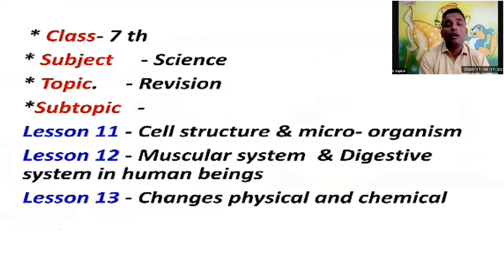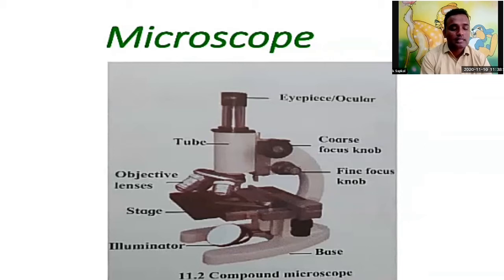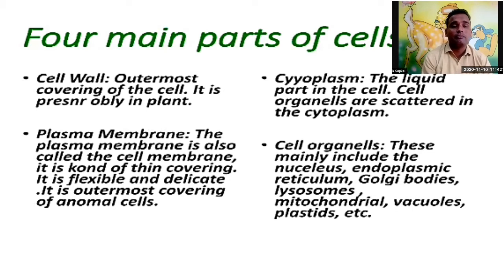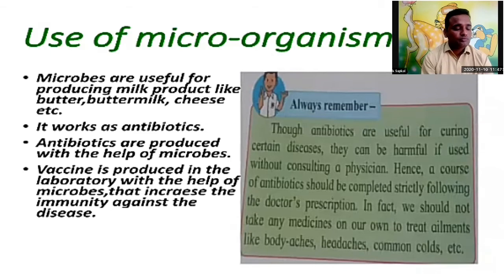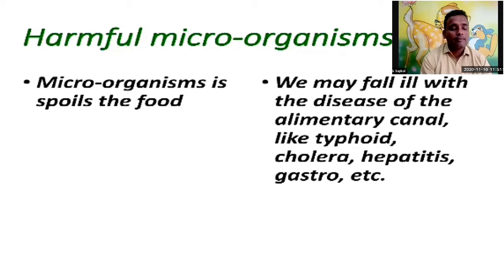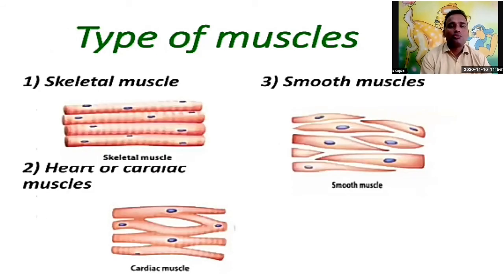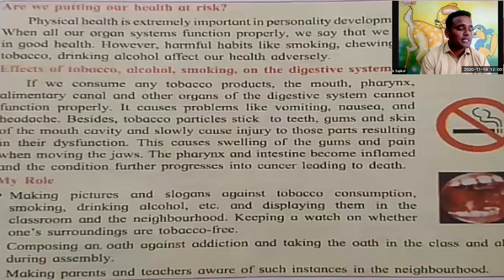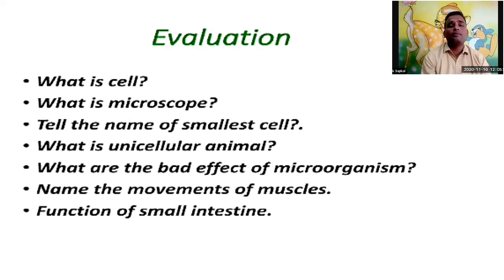Standard 7 Science Revision Ls no. 11,12,13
Lecture Topic Science Revision
Teacher: Deepak Sapkal